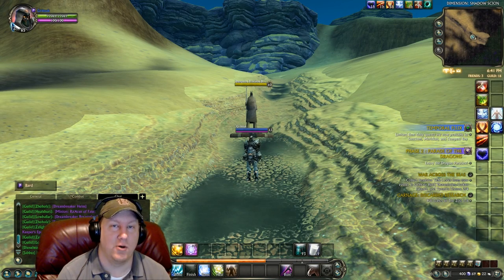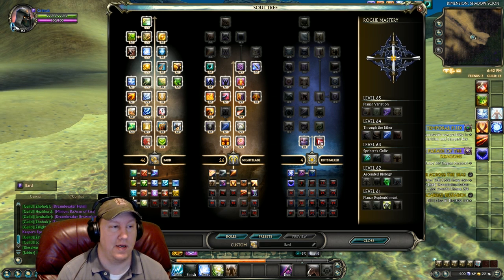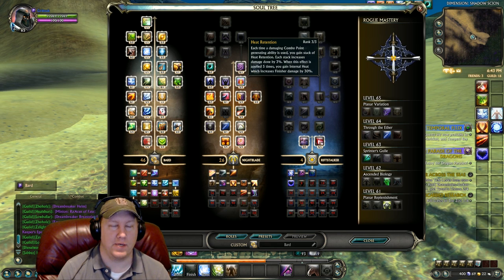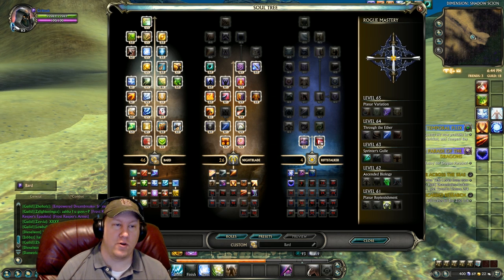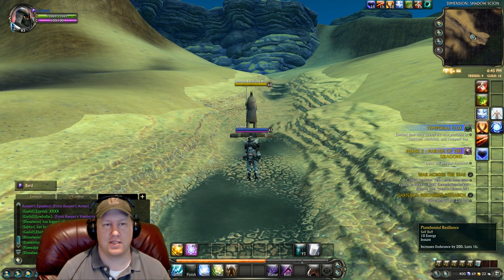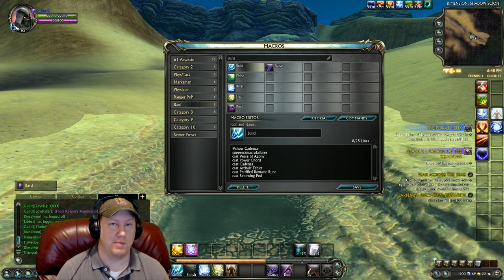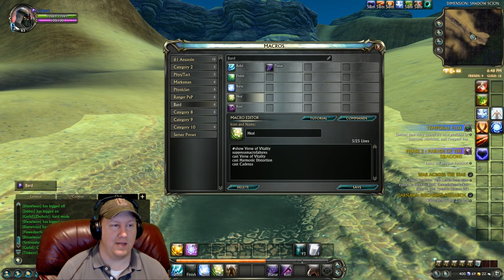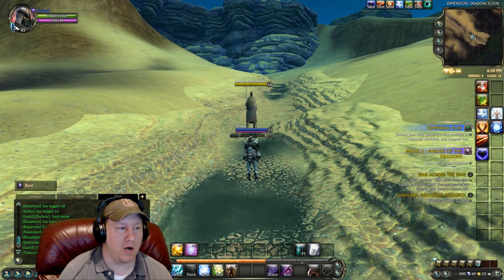[Rift 3.5] Bard Rogue PvP Guide with Macros (Nightmare Tide)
My Characters:
Warrior: Grimok@Wolfsbane
Rogue: Grimuk@Wolfsbane
Mage: Grimak@Wolfsbane
Cleric: Grimek@Wolfsbane

Macros:

Builder:
show Cadenza
suppressmacrofailures
cast Verse of Agony
cast Power Chord
cast Cadenza

Finisher:
show Coda of Wrath
suppressmacrofailures
cast Coda of Wrath

Burst:
show Virtuoso
suppressmacrofailures
cast Riff
cast Virtuoso

Heal:
show Verse of Vitality
suppressmacrofailures
cast Verse of Vitality
cast Harmonic Distortion
cast Cadenza

Run!:
show Shadow Shift
suppressmacrofailures
cast Shadow Shift
cast [notactive] Anthem of Competence

Big Heal:
show Planar Variation
suppressmacrofailures
cast @self Planar Variation

Karuul Alert Code:
KA::AGhJxeNqtlN9u2yAYxV8lT7BhsPkjrogBNTdTlWW9imSRGCdIDkS226nTHn7Yziq19VJvmT5
fYDg68Pt8zMp3tvGmXtxZ0/GEb/i5Ns+2GYY61uqVQAColxliGkhKqcaQg6jsdSDW2lUdl6Yzn7f
fVluzc7Xrngu3D77duouP+2GP0QntPpVlyxOQEE5SwlPaP0ksnqsvG7XuR8lQCMSjbH5PD2942FD
/vLN1XbnGLpa1KW37+vx6qLcSkSmdpRoyqrOlhHk2m+B4cSp2g1MBkgEBEcgxxR8S6EkCbXxl4ul
CtbgP3y99f4PwTiMIWWYJkwICITMs8WyGarQqQlWce6uBAMJbCB5c0z2GNkyF52VNIKY0kkxIRHA
i/6LrTxeLYgwMRehaXnq3K3kRvjvaU9/IPJzOtrN+b6c6PqkTWAmUUMagzrDKFJnNYAa7vun7F7s
xO/A/ZefBHcJH2Rk1glDFMBaY5IACCeG/ZOeptxqzc1P672vj7S48+nKxtm3c7E8fZFookMqZ0Jp
kNGaYqfn/QRPXClNVzse5ASS9CeTrKdSlbZw/XLmK3osERhhRghilIo23KZoPYE5nc7DjFZTeEqN
fmoPP8A